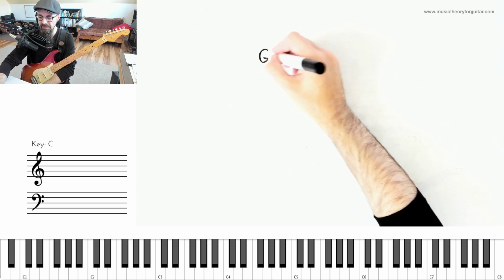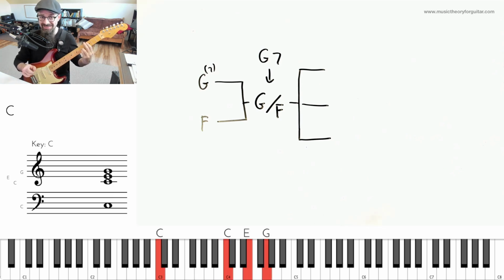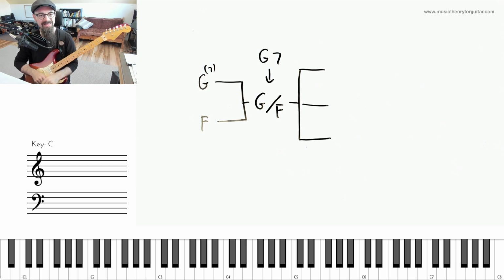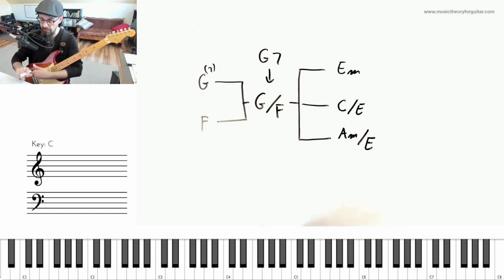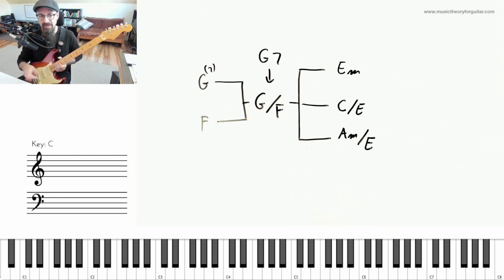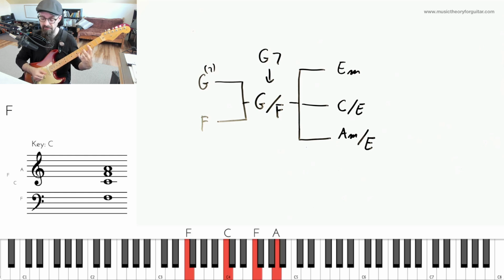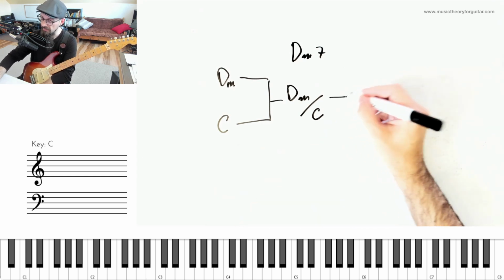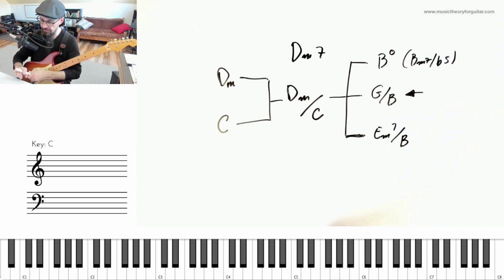THIRD INVERSION 7th Chords Sound INCREDIBLY Good — Here's How To Use Them [Guitar]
This amazing sounding chord doesn't get used enough! Keep watching if you want to learn exactly how to use third inversion seventh chords!

00:00 Sounds!
00:23 Words!
00:54 Third Inversion!
01:24 Demonstration!
03:18 Moving in and out!
09:43 Not A Dominant!
11:40 Fretboard Shapes!
12:44 Rules Rule!
13:52 Modulation!